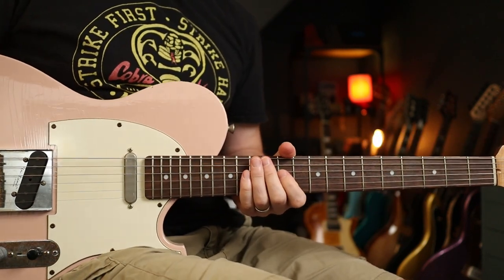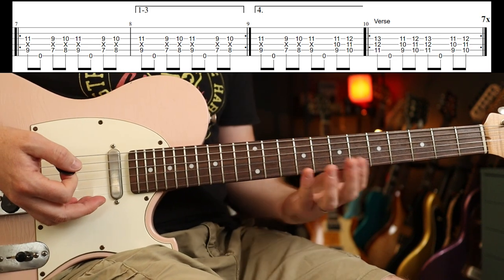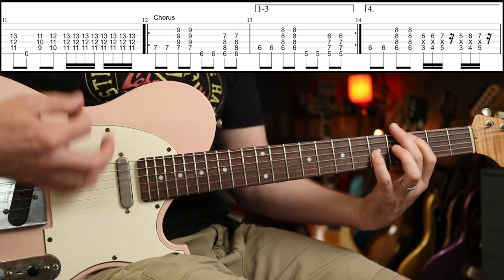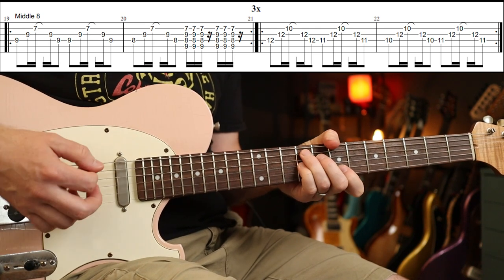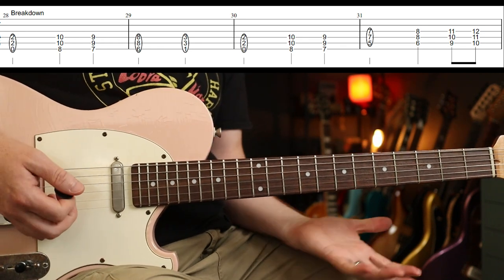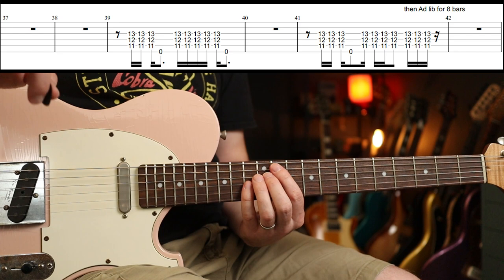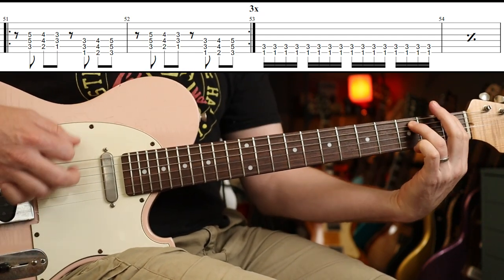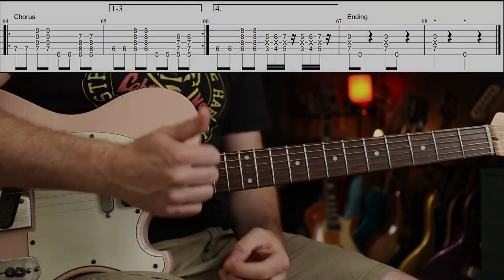How to Play "Welcome To Hell" by Black Midi | Guitar Lesson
Black Midi Welcome To Hell Guitar Lesson, complete with on screen tab and how to get the tone. Enjoy!
Martin Steiger
Troy Caldwell
Stefan Majewski
Cathal Keegan
Matty Wheeler
Simon Sauve
Luca Grop
Rick Conlin
Sage Stevens
MW
Luis Garcia
Blade Heart
Janne Tunturi
Jared
Kai
Tracy Barth
Markus Asmussen
Charlie Lafferty
Virgilio Martinez
Rob
David Santacroce
Sean Bender
Jason Eastty
kiddfox98
Robert Mahoney
Robert O’Rourke
Chasen Lewish
James Haile
Zachary Robinson
Matt Cantin
Todd H
Justin Stanlick
James Hill
Martrell Posey
Chad DeVries
John Brooks
Josh Billingsley
Richard Workman
Not Jmascis
Robert O'Connor